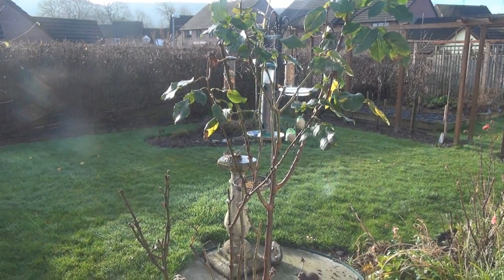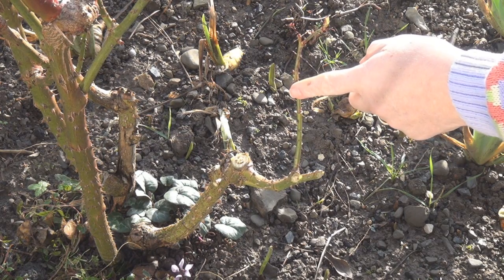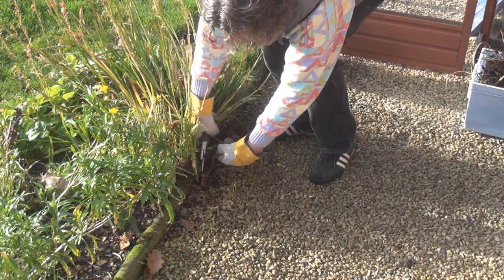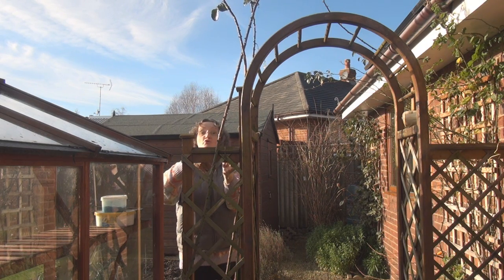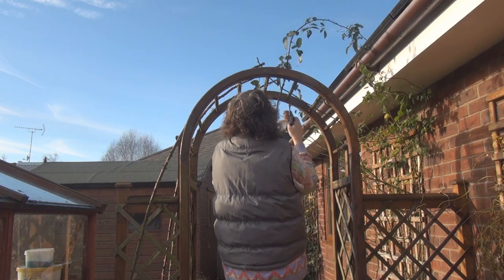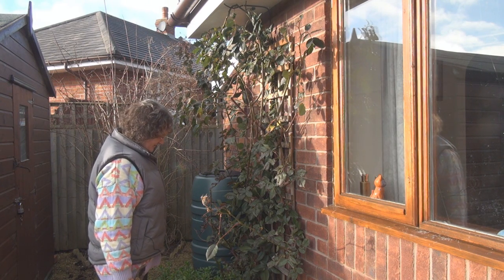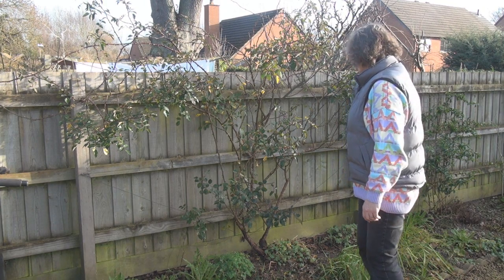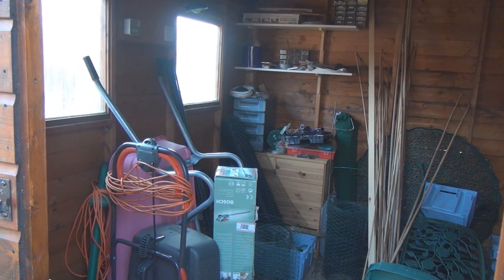Titli's Busy Garden 2013 Week 2: Tackling the Roses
This week I prune the roses, get news of an interesting offer from Sean of the Horlticultural Channel.tv, and start a new weekly feature called "Shameful Shed"